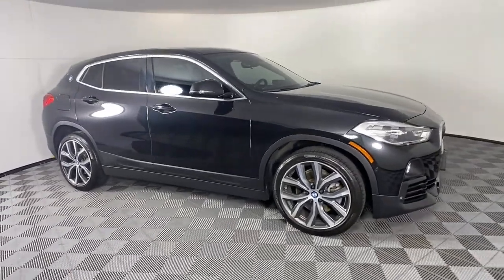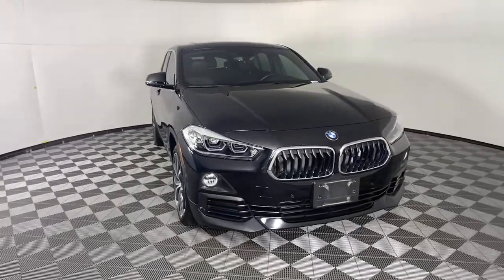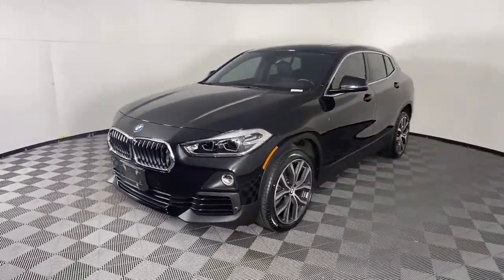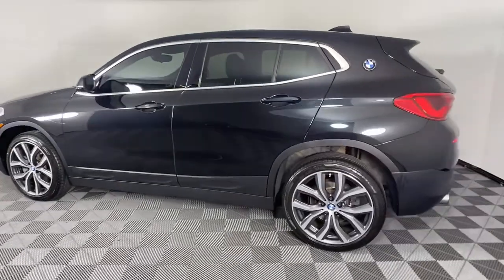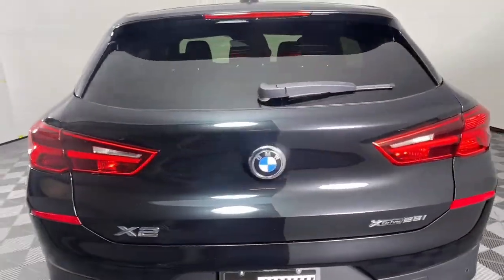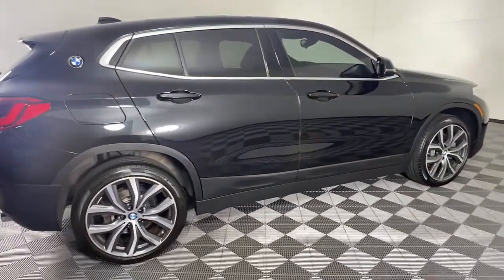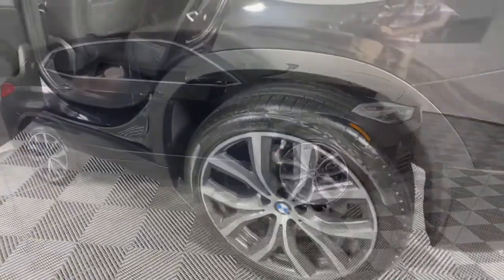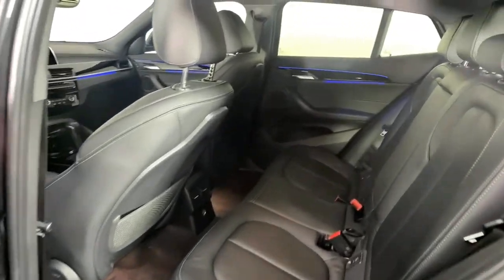2018 BMW X2 New and preowned Mercedes-Benz, Atlanta, Buckhead, certified preowned 211429A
Black Sapphire Metallic Used 2018 BMW X2 available in Atlanta, Georgia at Mercedes of Buckhead.

Recent Arrival!br2018 BMW X2. This xDrive28i X2 is Black Sapphire Metallic and has Black Leather interior. . 2018 BMW X2 xDrive28ibrbrbrPriced below KBB Fair Purchase Price!brOdometer is 13490 miles below market average!brClean CARFAX.br21/31 City/Highway MPGbrbrAs a family-owned enterprise, Mercedes-Benz of Buckhead prides itself in offering you exceptional customer service. Our Mercedes-Benz Certified sales staff goal is to treat you to an enjoyable, efficient, and transparent purchase experience, enhanced by our convenient Buckhead location and extensive selection of weather protected new and pre-owned automobiles. Allow us to show you what makes Mercedes-Benz of Buckhead the luxury automobile destination of choice in the Southeast. Enjoy our gourmet Cafe Benz, pamper your Mercedes-Benz in our award winning service department, browse our interactive showroom, and rest assured that serving you is our #1 PRIORITY. Mercedes-Benz of Buckhead...Where People Drive Us!